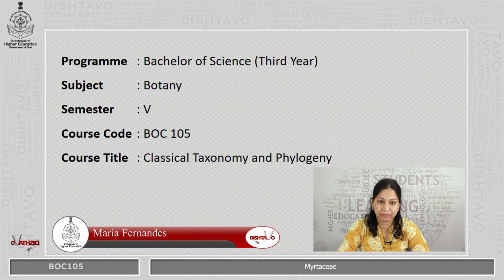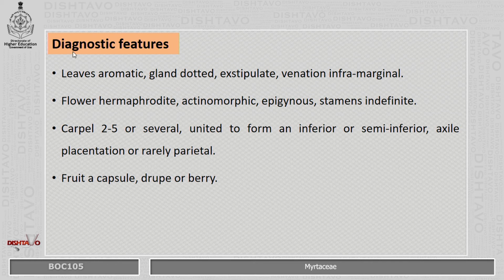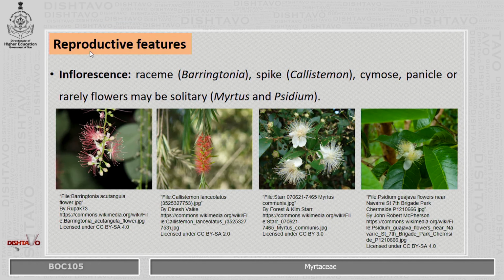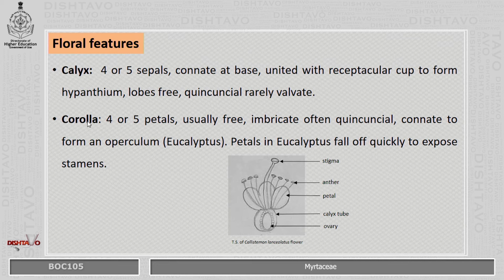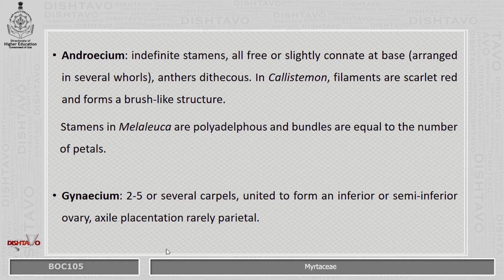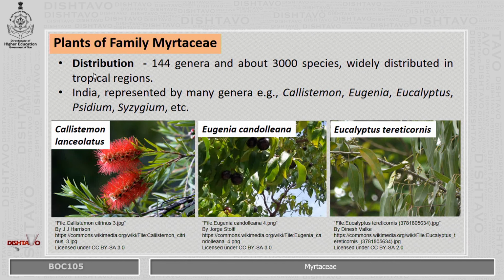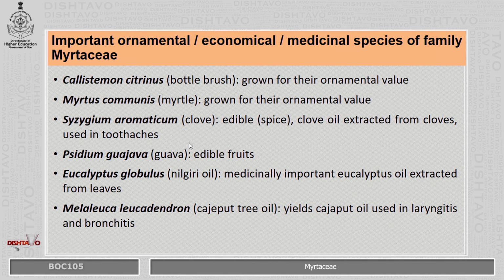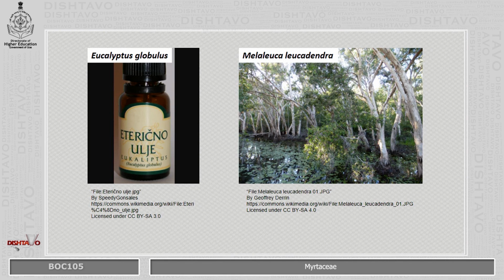32 || BOC 105 || Systematic position (Bentham and Hookers classification), diagnostic features and